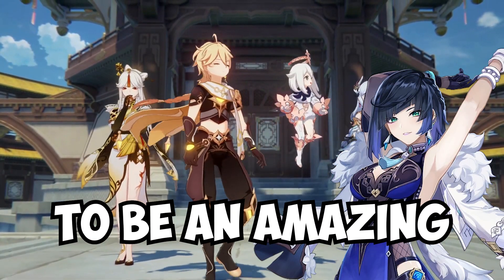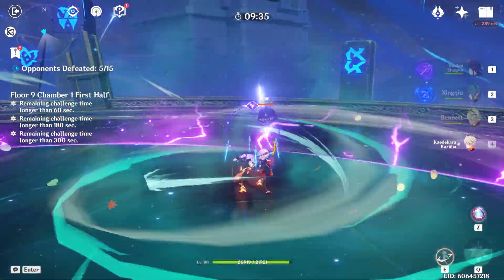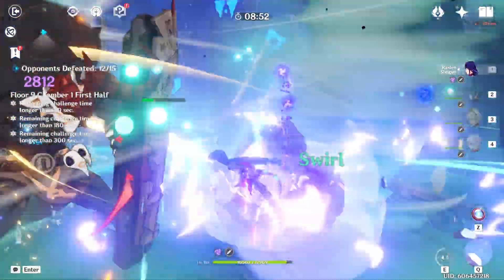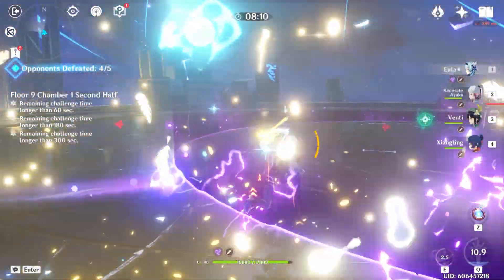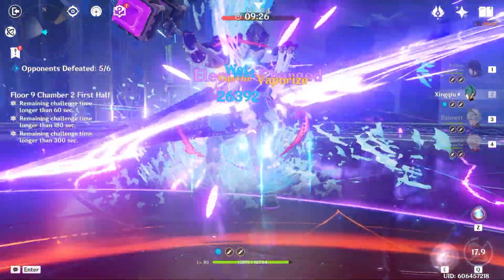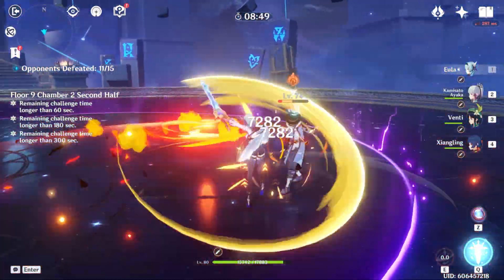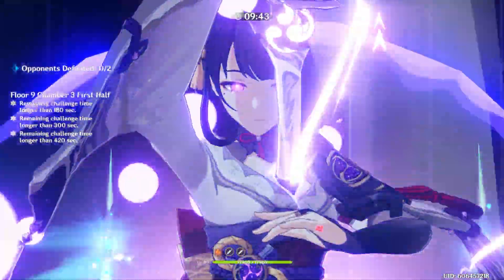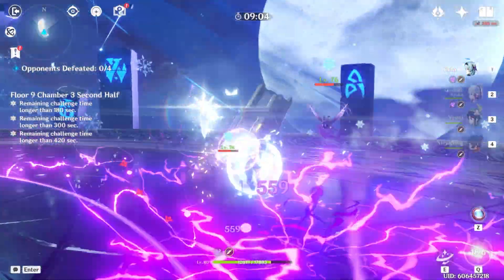Yelan Constellations Any Good?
Yelan Constellations Are they Any Good? Well lets take a closer look at them in this video and decide if Yelan's Constellations are worth going for.

Genshin impact ost
Lukrembo - Biscuit

Yelan constellation Kuki Shinobu rerun 2.7 genshin impact primogems Ayato Ayaka Itto Yoimiya The Chasm Inazuma Sumeru build guide